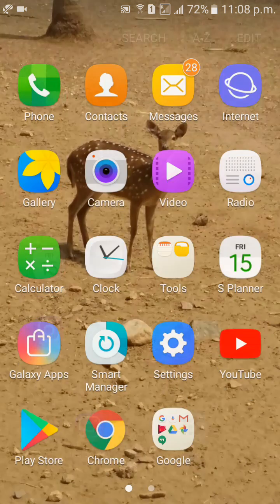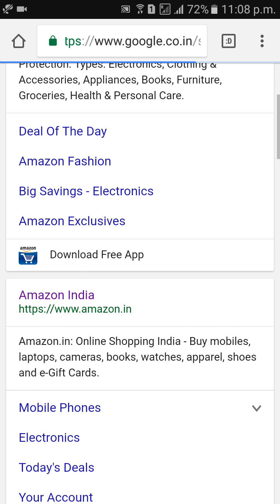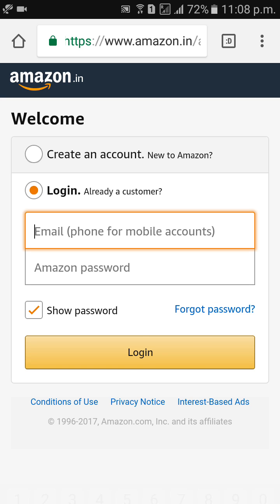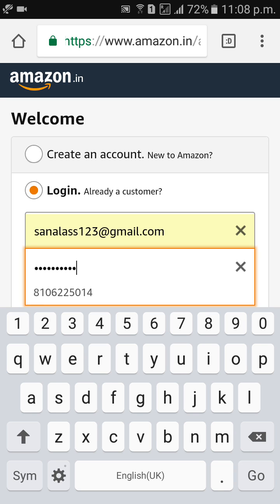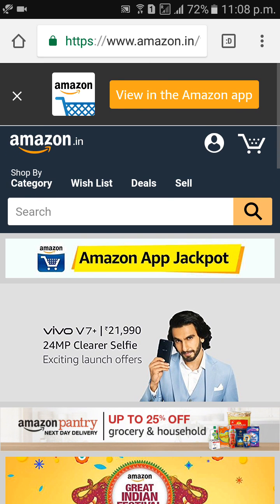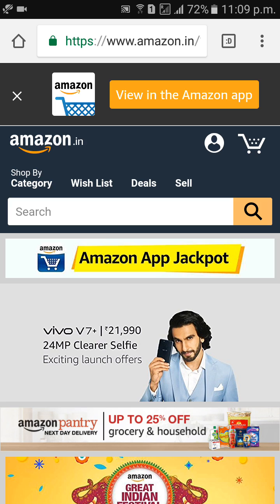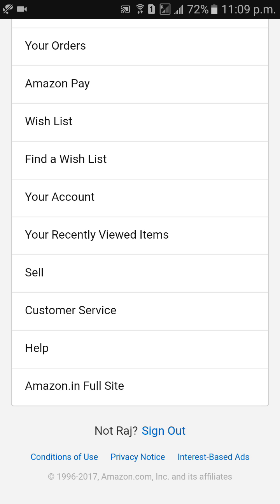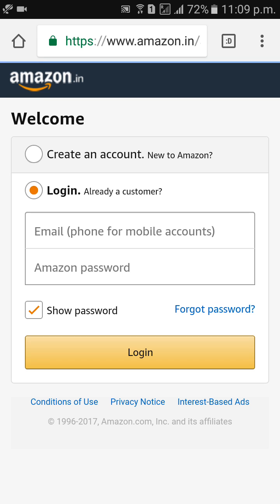How to Sign Out Amazon Account in Mobile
how to sign out amazon account ,how to sign out from amazon in android phone,how to logout amazon in android mobile,How to sign in and sign out in amazon